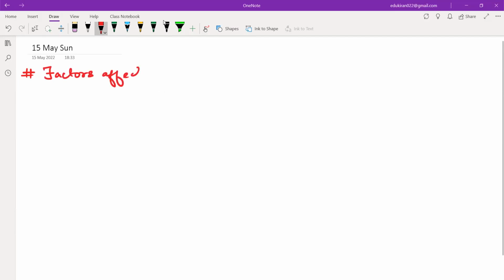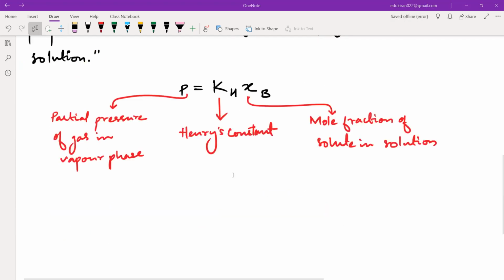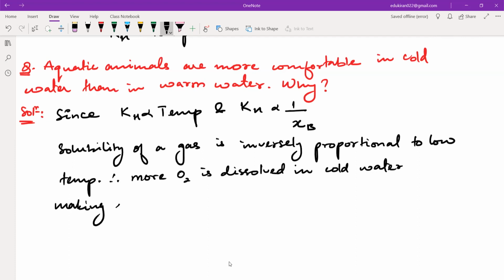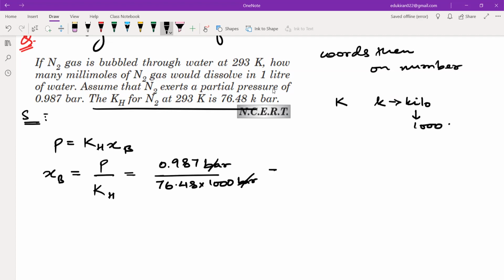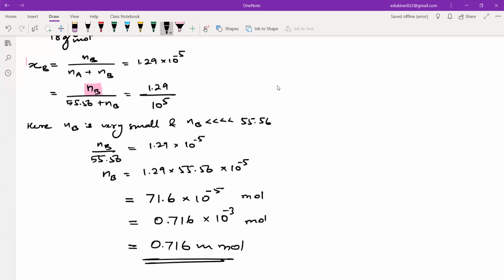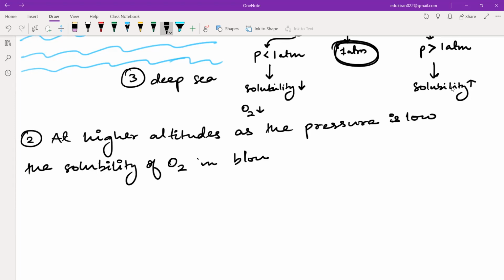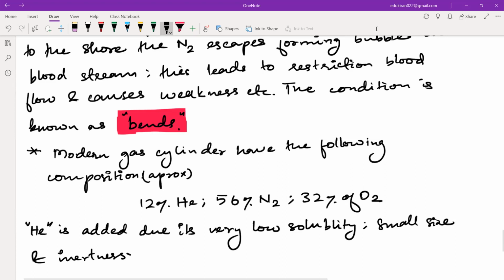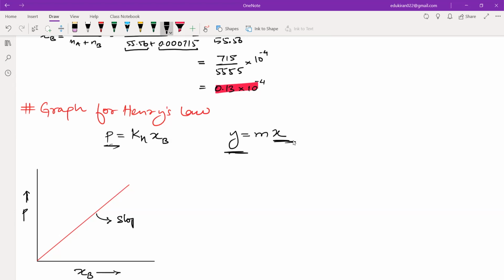Learnivio | Solubility of Gases in Liquids (Henry's Law) | Solution | Lect 4 | MED | 15-05-2022